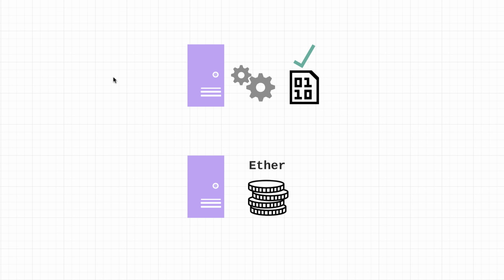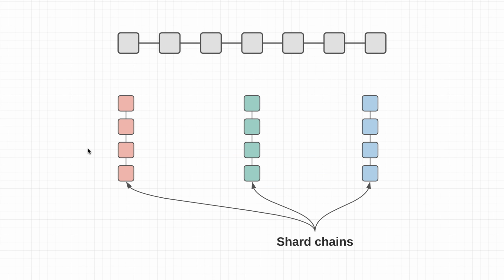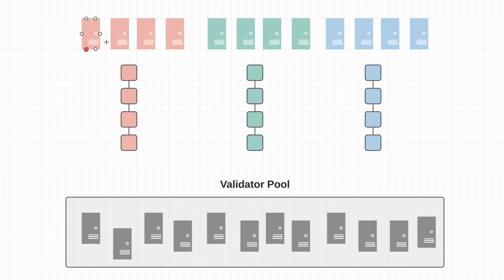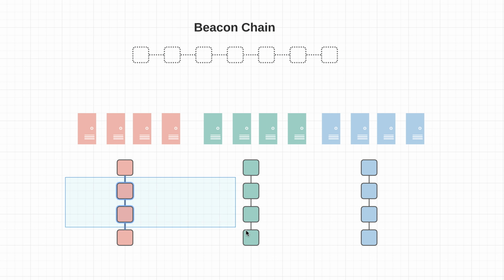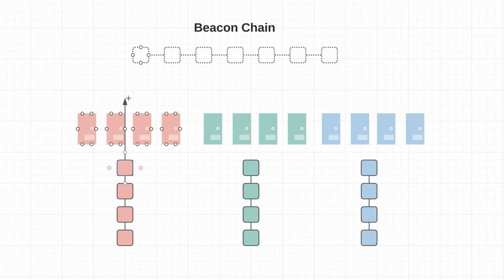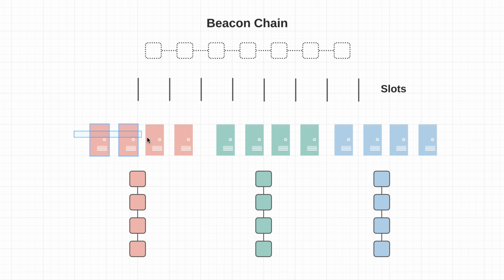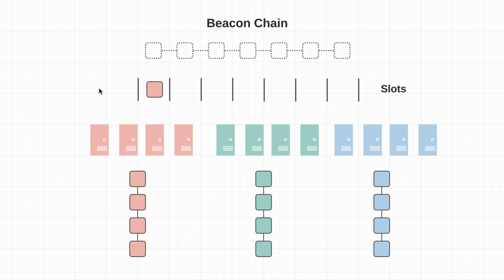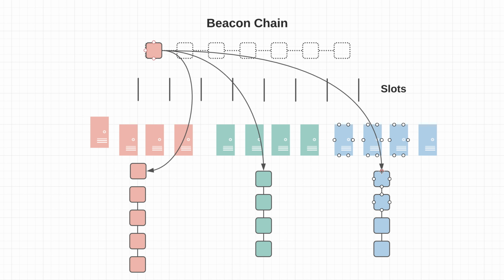Ethereum - Tutorial 6 - Proof of Stake vs. Proof of Work Explained